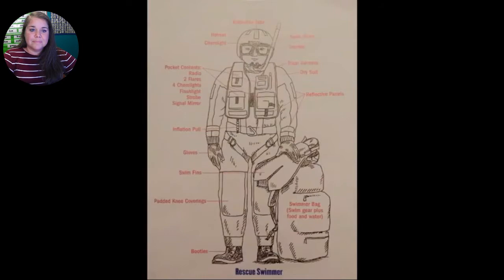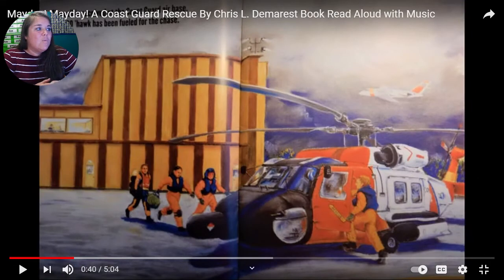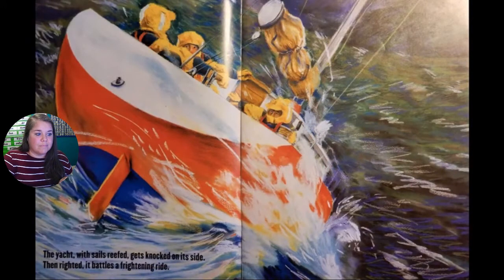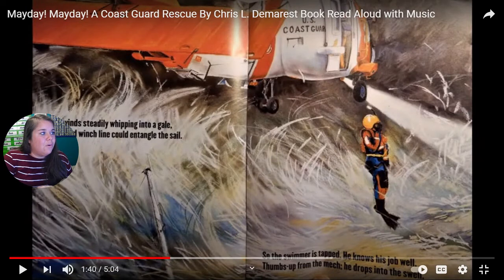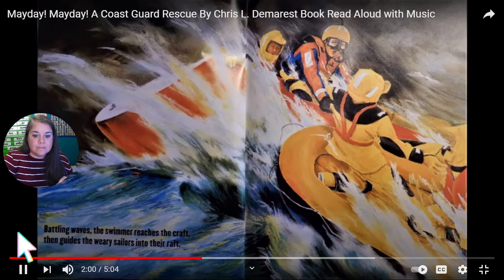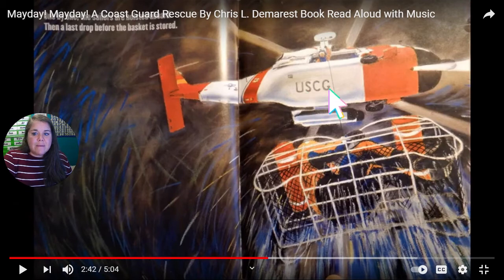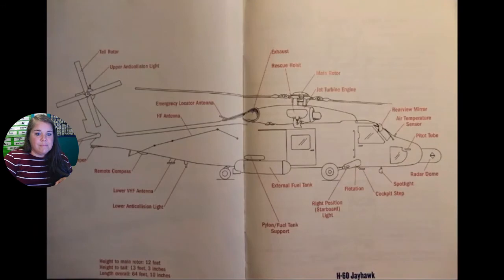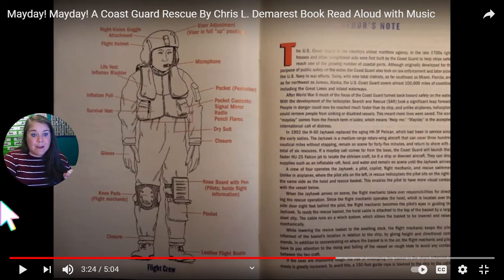Mayday! Mayday! A Coast Guard Rescue 2nd Read